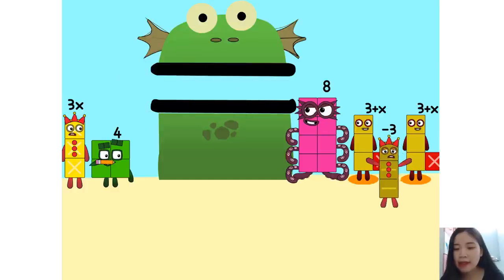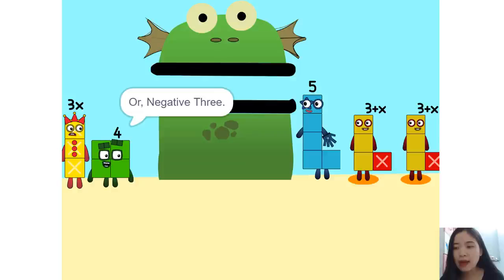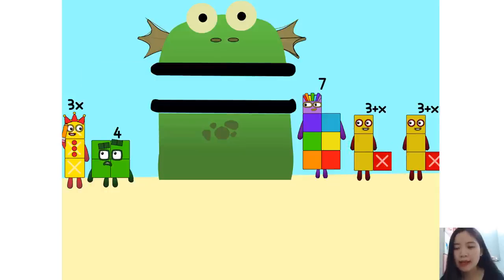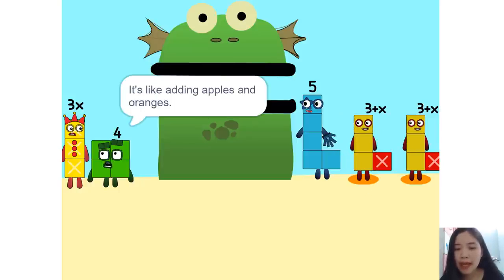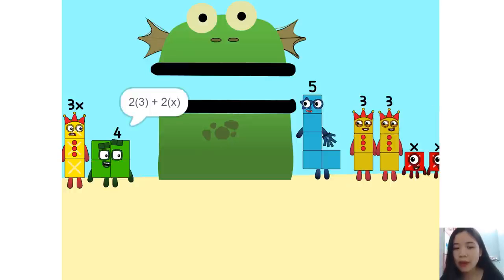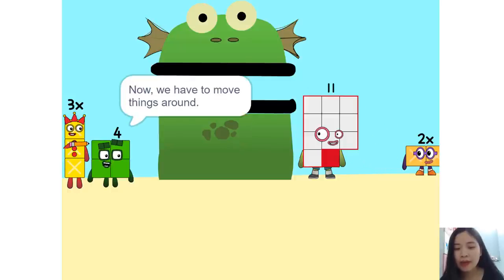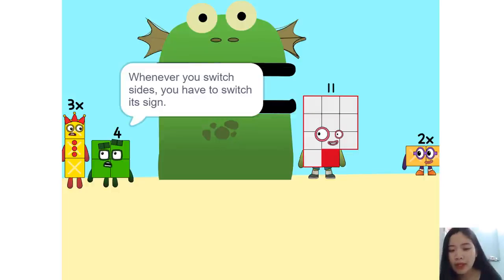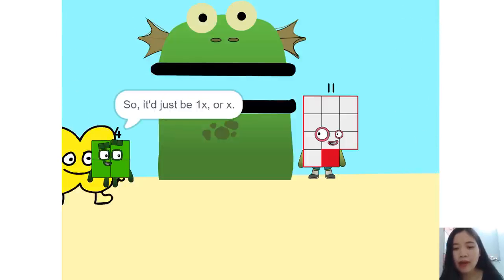Numberblocks Band - Numberblocks - Sixteen in Different Bases Part 01